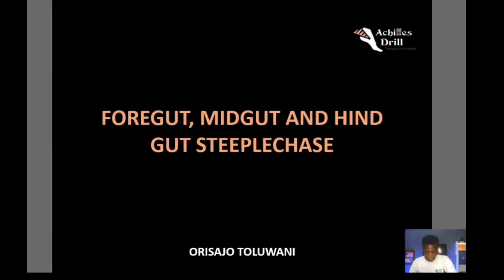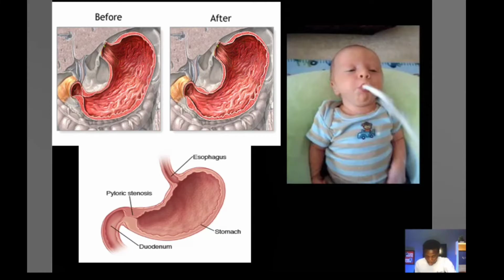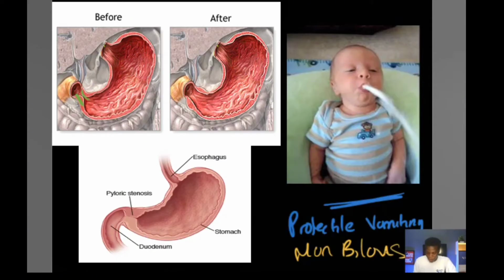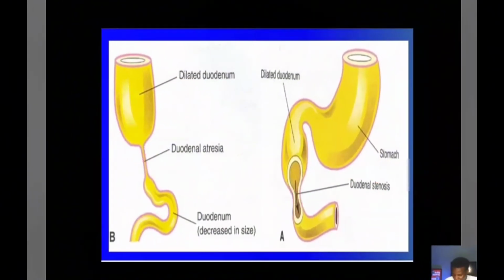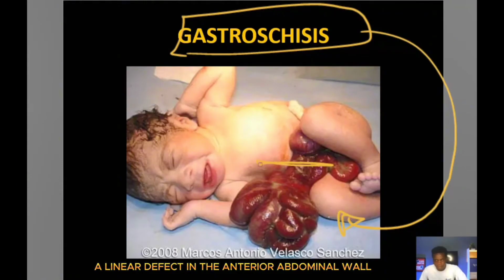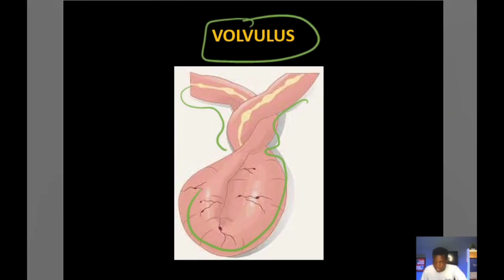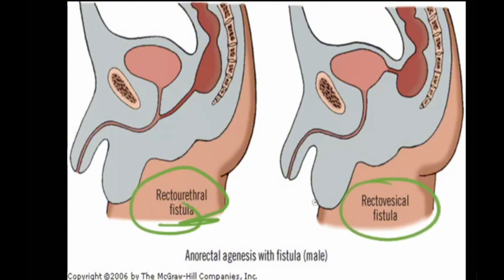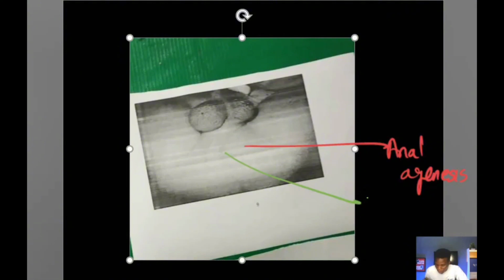GIT ORGANS/ GUT TUBE DEVELOPMENT (EMBRYOLOGY STEEPLECHASE QUESTIONS)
The 3rd of our Video Series on some "Common Embryology Steeplechase Questions". In this video, we focused on questions associated with the development of the gut tube and GIT organs in general. The video is aimed at familiarising Medical students on what to expect in their Anatomy Practical Exams.

Timecodes to track the Lecture Video
0:00 - Intro, Foregut
1:14 - Stomach, Pyloric stenosis
5:58 - Duodenum
8:36 - Midgut,
11:20 - Hind gut

Join our Telegram Group via this link👇🏾

@Dr Bakare @Dr. Najeeb Lectures @Dr. Ossai Physiology Academy — DOPA @professorfink @ANATOMY DEPARTMENT JAMNAGAR GUJARAT @UBC Medicine - Educational Media